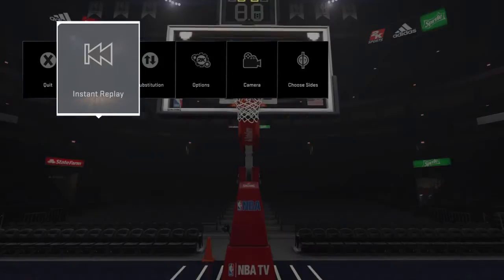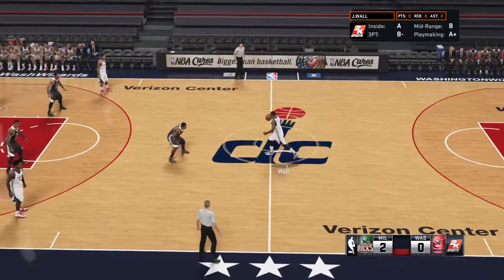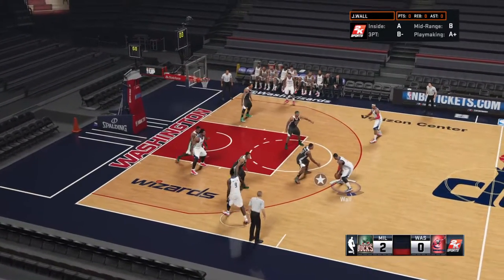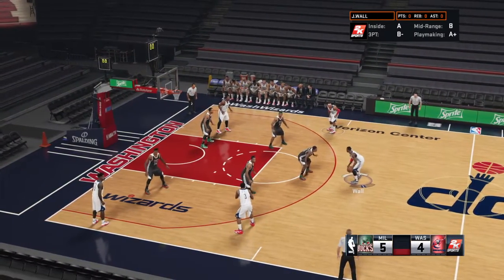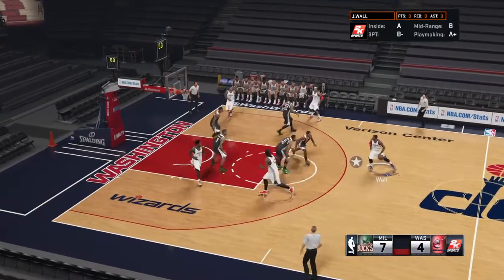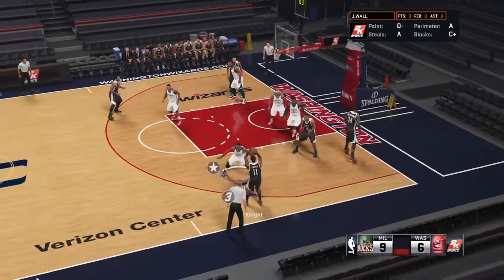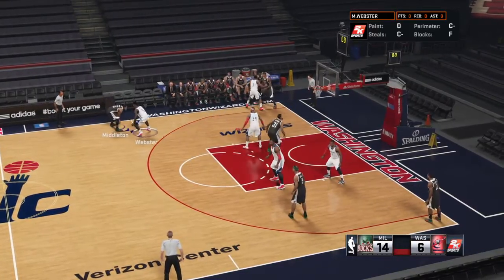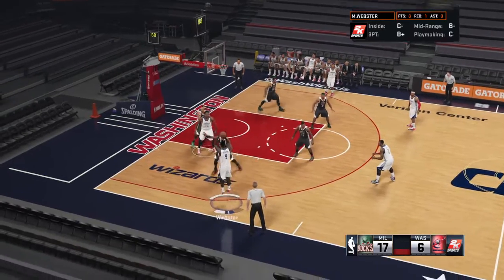NBA 2K15 4-1 FREELANCE OFFENSE MOTION CUTS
How to use motion cuts in the 4-1 freelance offense